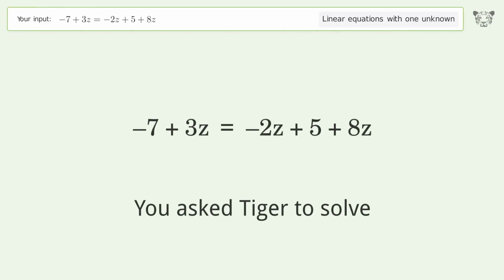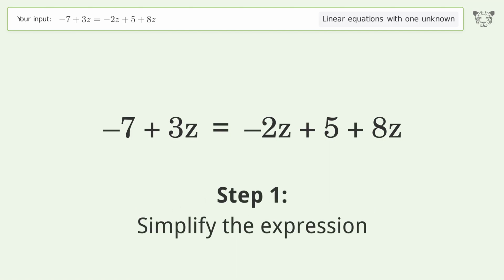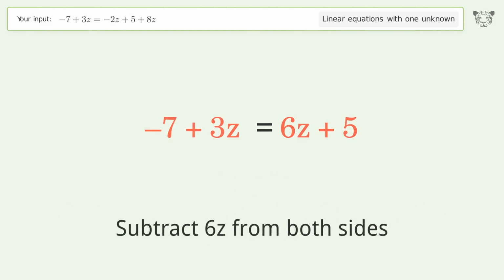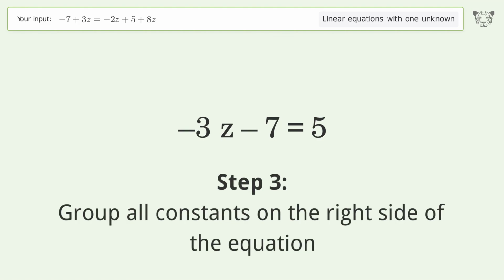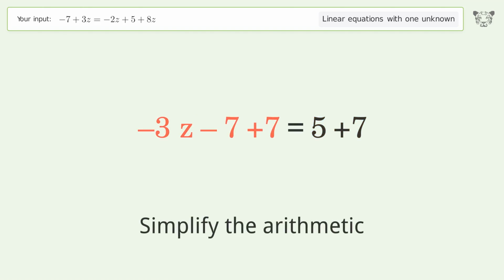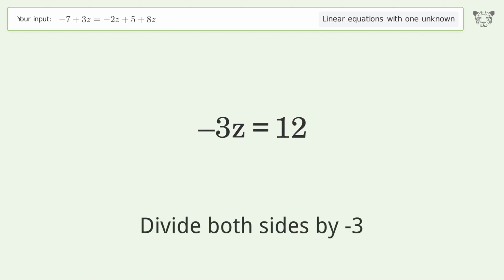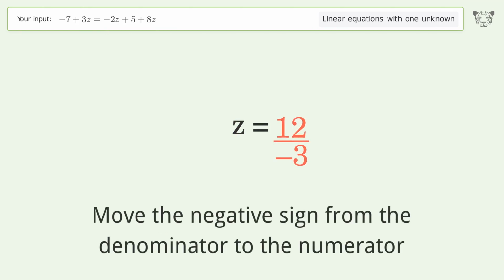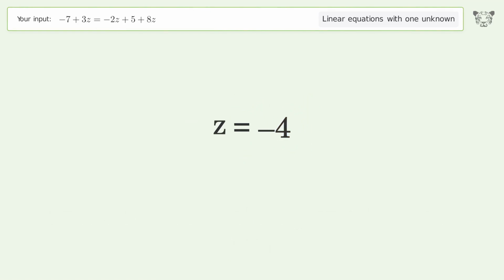Linear equation with one unknown: Solve -7+3z=-2z+5+8z step-by-step solution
Solving -7+3z=-2z+5+8z using the linear equation with one unknown solver

for a step-by-step and more tips and tricks for dealing with linear equations with one unknown.